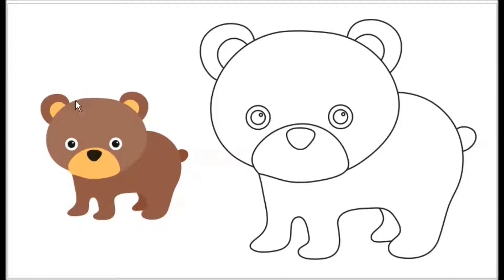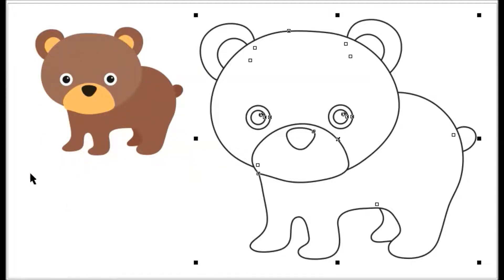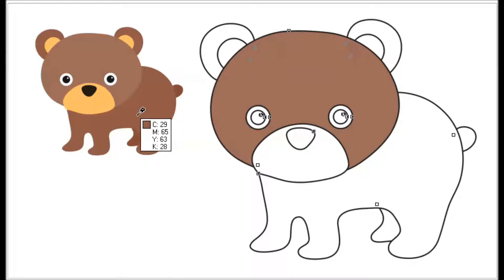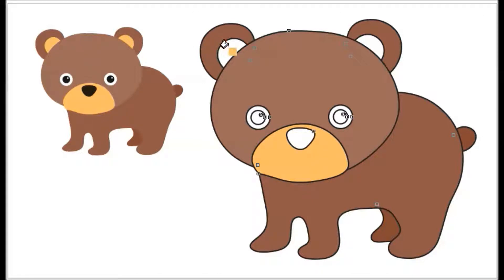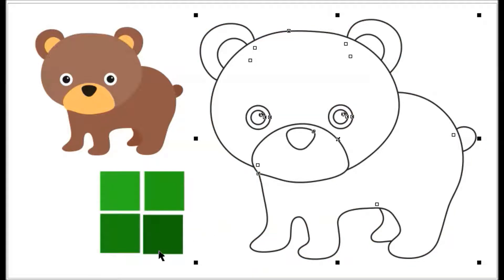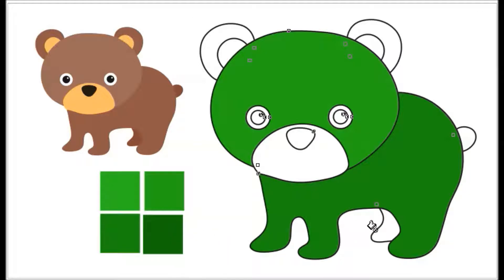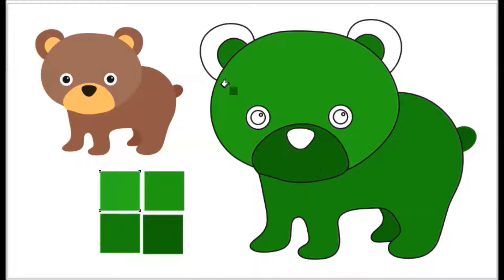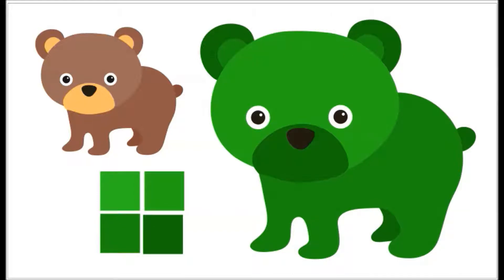learn colors animal coloring bear coloringfor kids chidren toddler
learn color elephant shed animal w surprise eggs fruit cartoon nursery rhymes for children,
learn color elephant animal w surprise eggs fruit cartoon nursery rhymes for children,